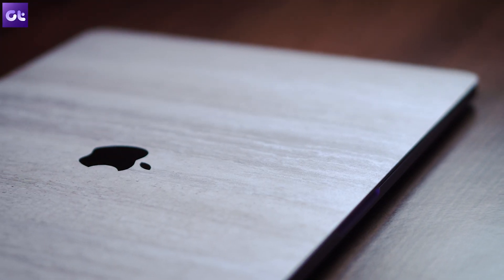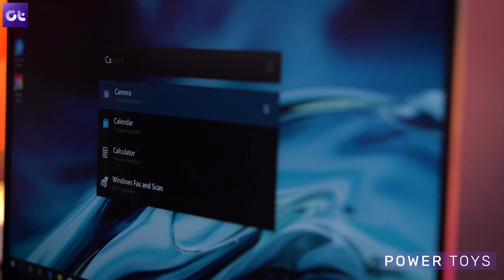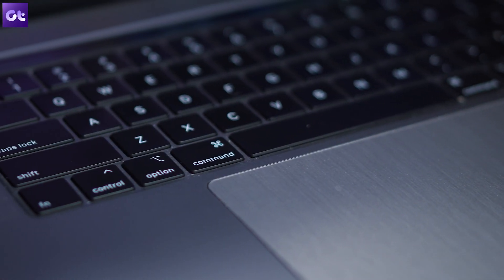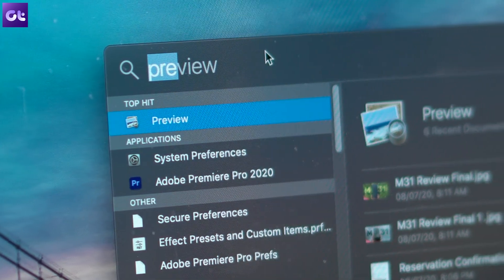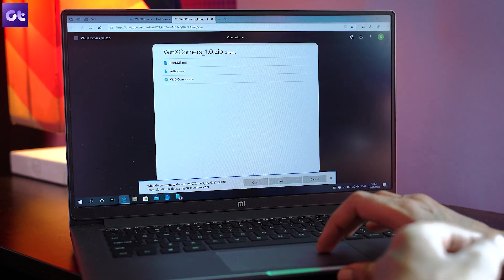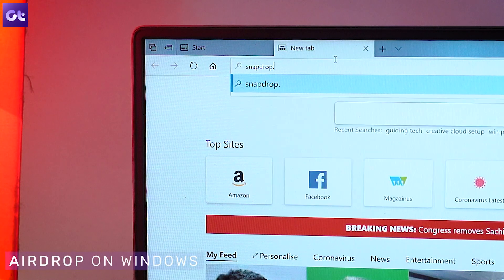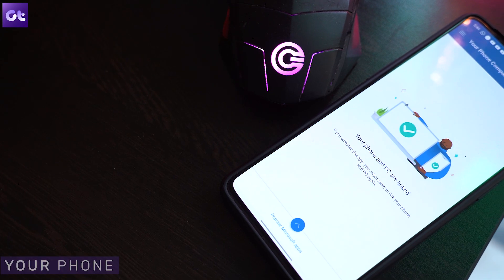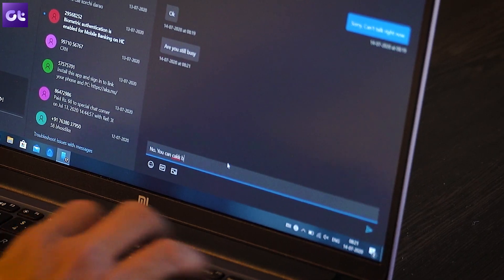6 Cool macOS Features That You Can Get on Windows 10 Right Now! | Guiding Tech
In today's video, we will show you how to get some of macOS' super cool features on Windows 10, for absolutely free!

Apple's macOS is great and filled with features, but just coz you're using Windows doesn't mean you have to lose out on those amazing features. Whether you're a long time Windows user or someone who's just shifted from macOS to Windows 10, you can use these 6 cool features to get the same macOS functionality on your Windows 10 PC.

0:00 Intro
0:48 Spotlight Search
1:22 Better Screenshots
2:34 macOS Preview
3:03 Hot Corners
3:59 AirDrop
5:02 Seamless Notifications
5:53 Outro